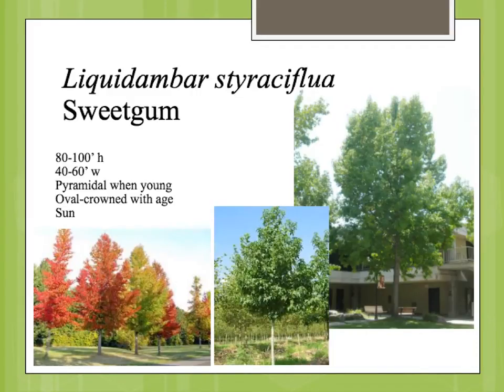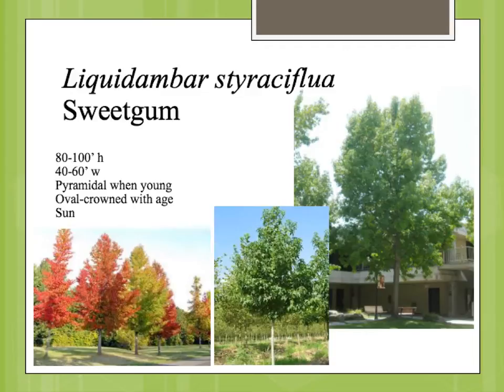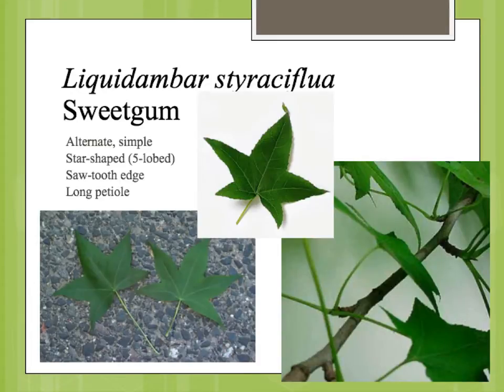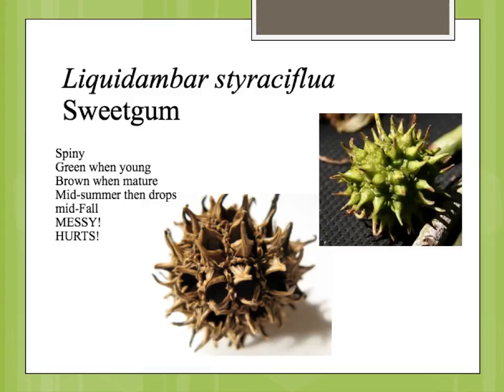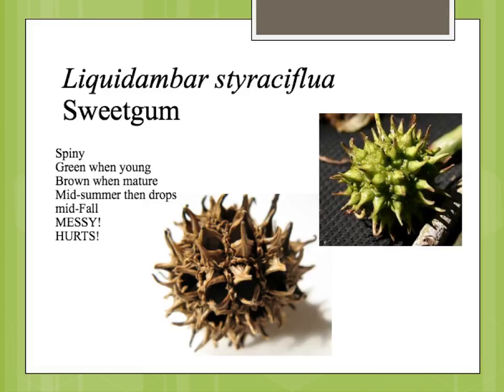Liquidambar styraciflua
Description